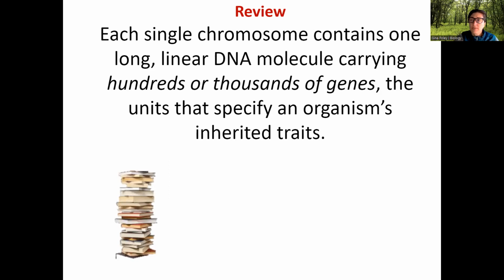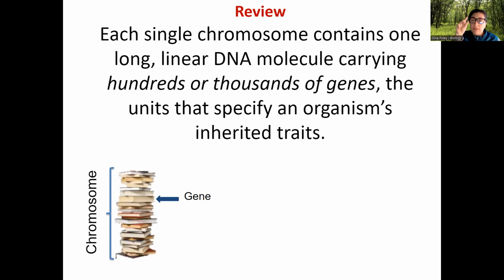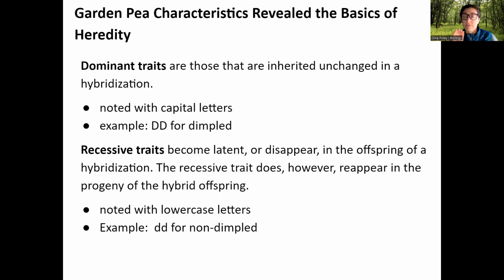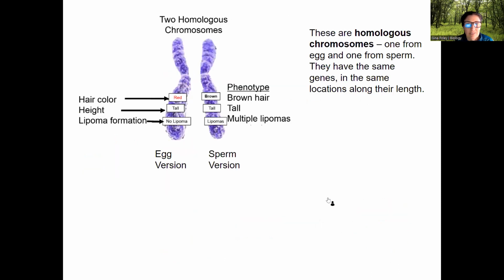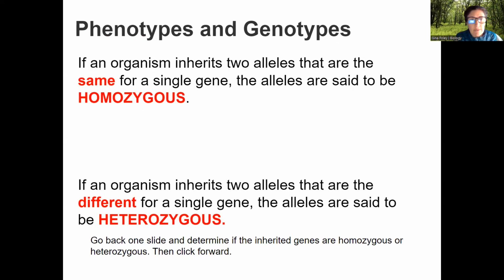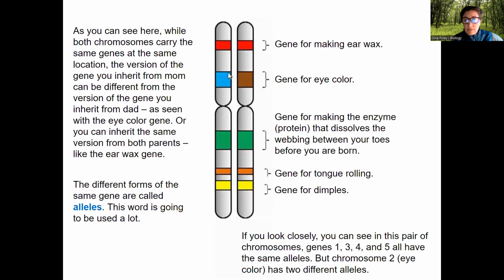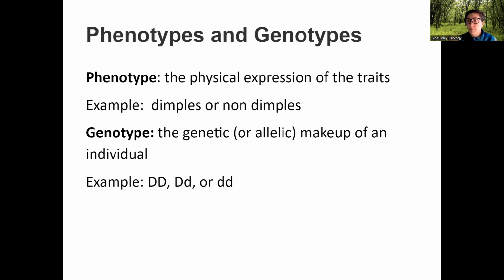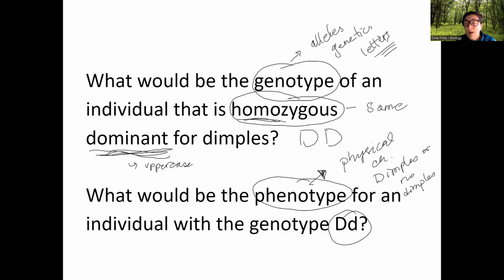Introduction to Mendelian Genetics (video #2)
In this video I describe the vocabulary words: gene, allele, dominant, recessive, homozygous, heterozygous, genotype, and phenotype.